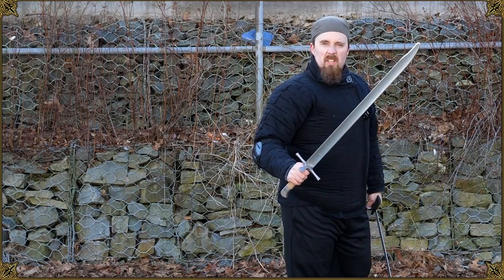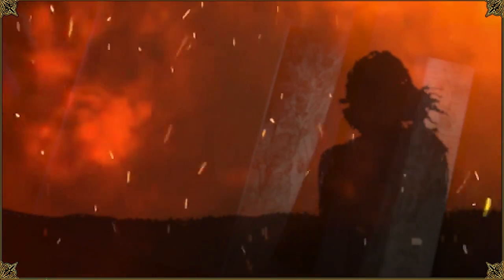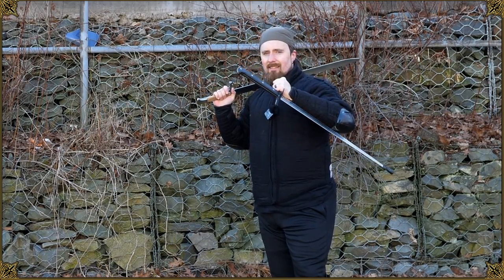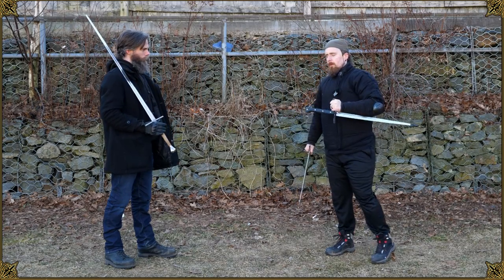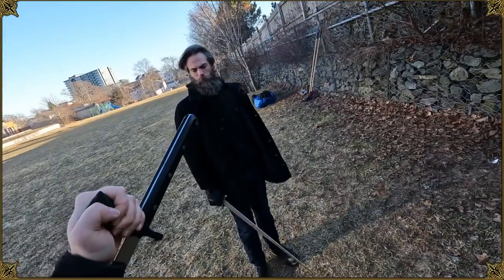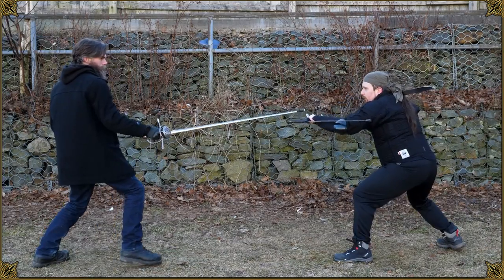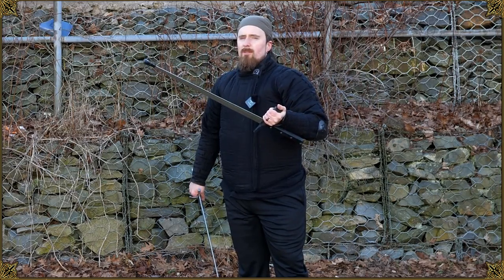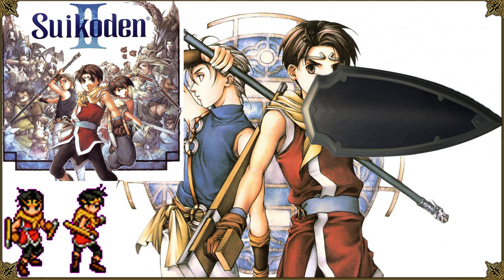Does a TONFA SWORD Make Sense? (Skies of Arcadia)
In this video I'll be exploring an interesting, unique weapon design in the classic JRPG Skies of Arcadia. Basically a falchion with an extended, grip-shaped quillon (part of the guard) that the user can hold on to. And of course in best fantasy fashion the hero is dual wielding too. Could this be effective in the real world or would it be just too gimmicky and self-defeating?

Let's play around with the idea and see if there is any practical merit to it, on top of the entertainment value.

*** Music ***

"Cavern of Wonders" and "RPG Ambient 3" by Hitctrl

Outro:
"Highland Storm" by The Slanted Room Records